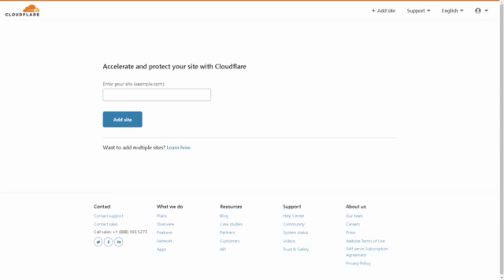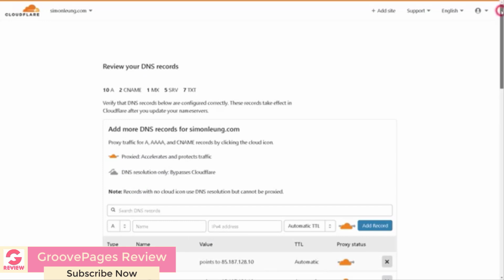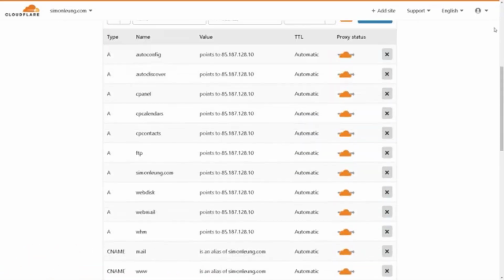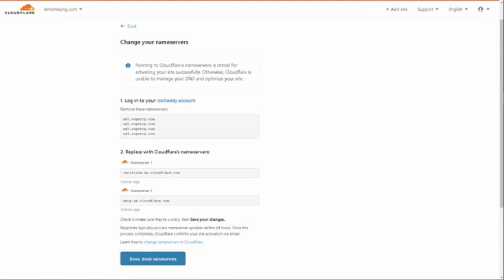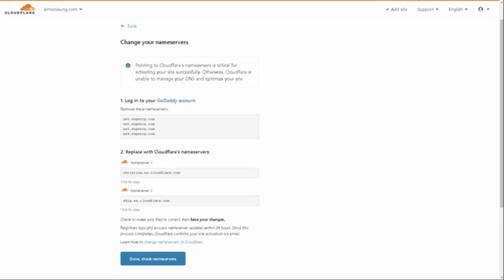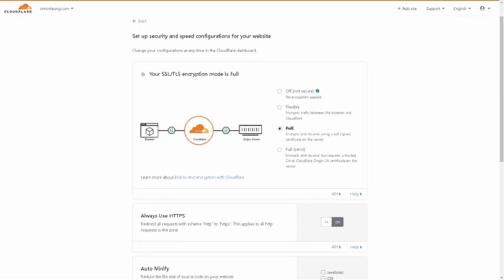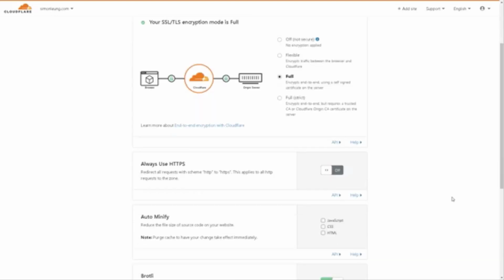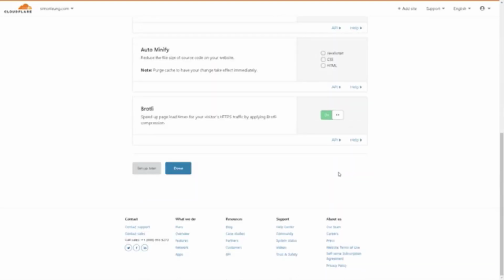GroovePages Review & Tutorial 11: How To Add Your Domain On Cloudflare?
✅ Drag-and-Drop design
✅ Blocks
✅ Customized coding
✅ Free bandwidth and hosting
✅ Landing Pages
✅ Conversion Funnels
✅ Webinar Funnels
✅ Killer Brand Websites
✅ A/B Testing
✅ Countdown Timers